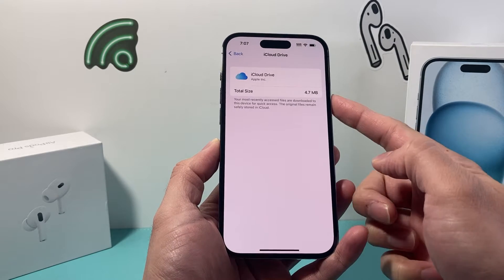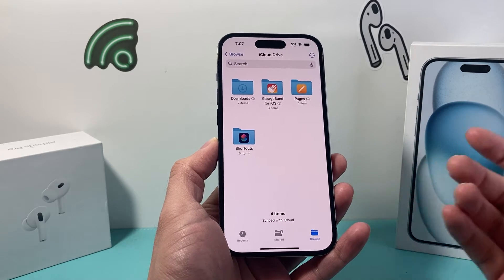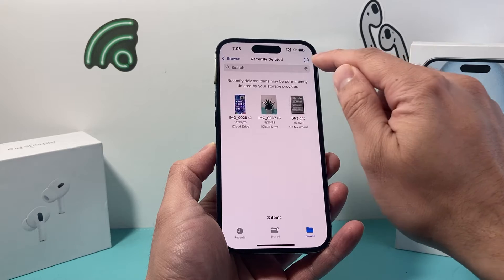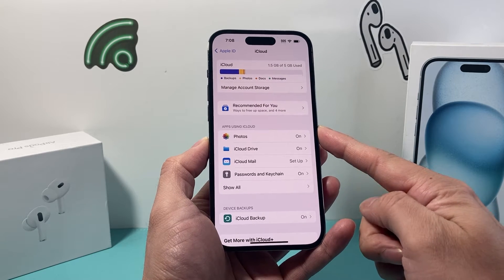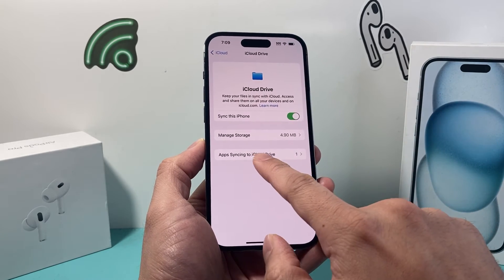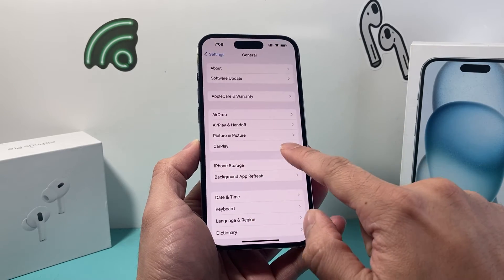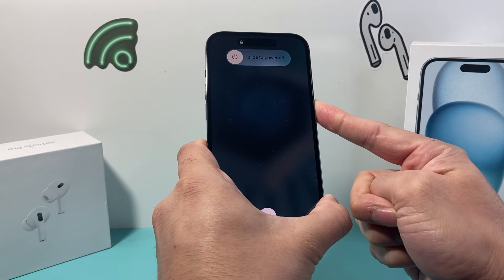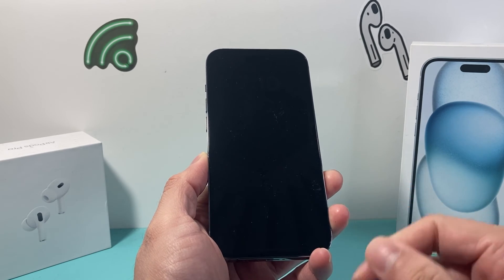How to Fix iCloud Drive Taking Up Too Much Storage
Is your iCloud Drive using up lots of space on your iPhone? If so, you can follow these steps to fix iCloud Drive taking up too much space and free up iCloud Drive on your iPhone.